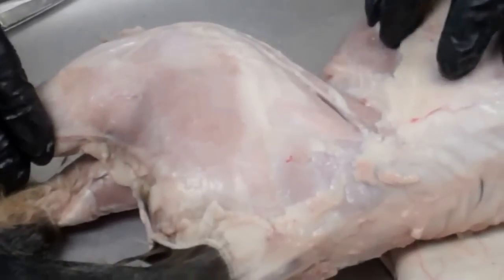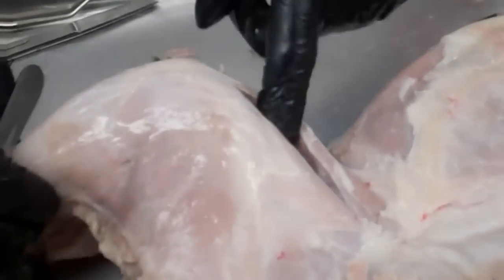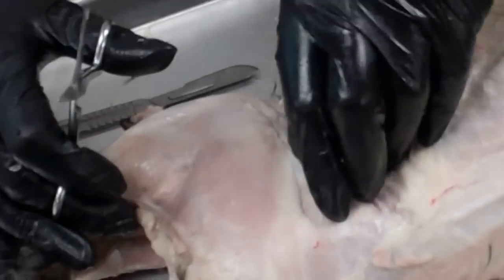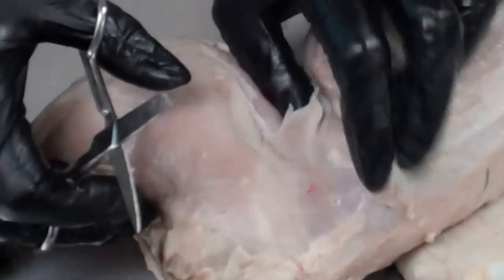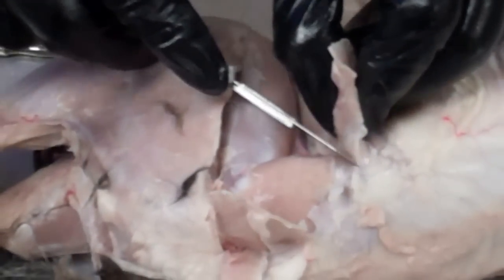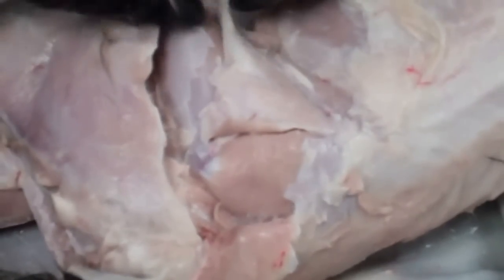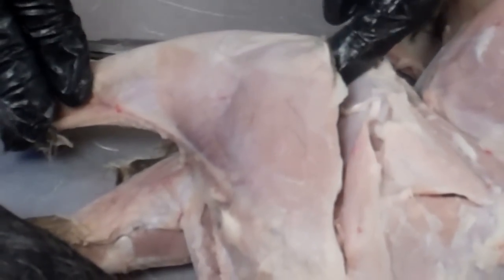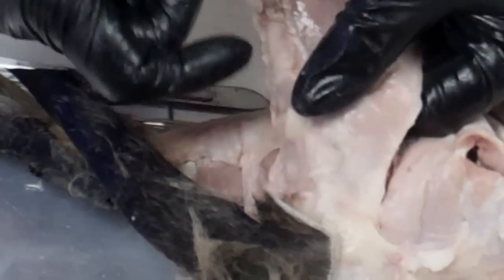Cat leg dissection lateral leg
In this video you will see how to dissect for the lateral leg muscles including the butt muscles